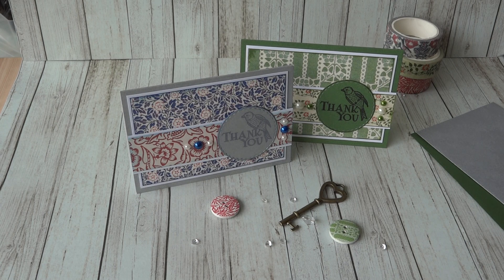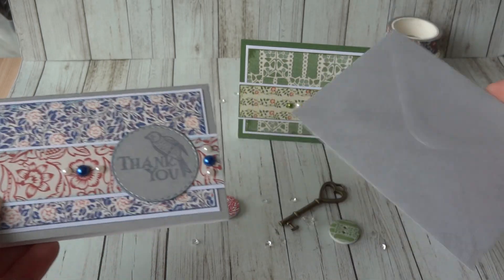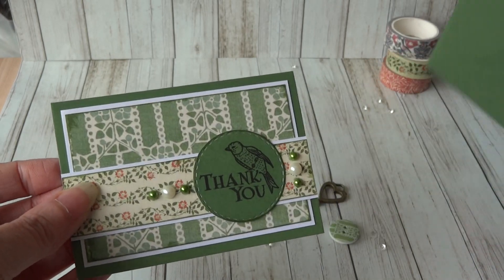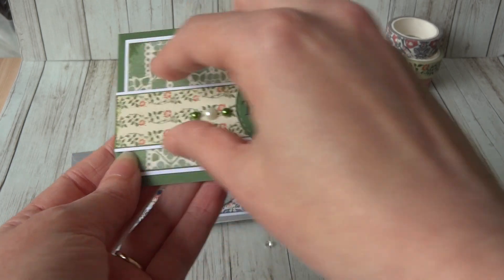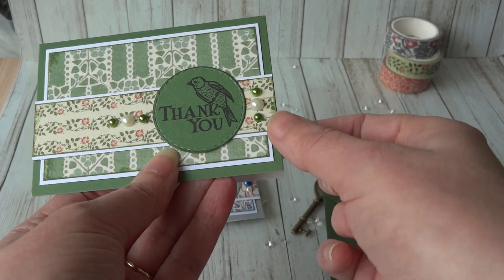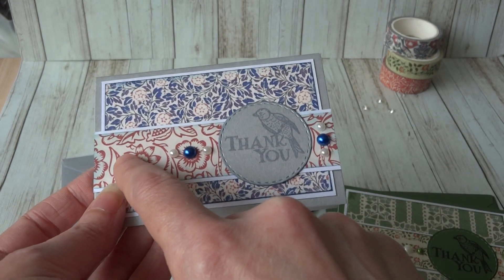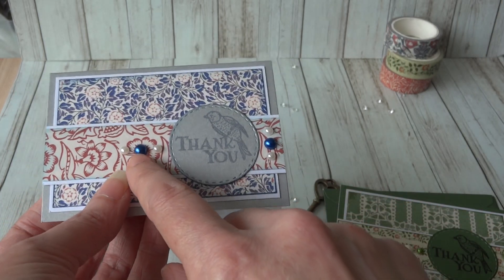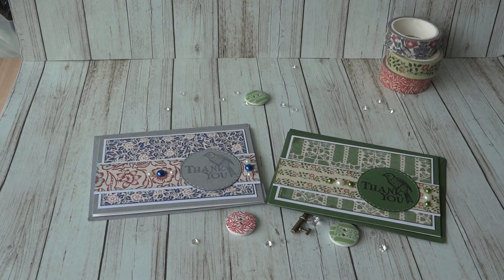Mini Thank You Cards - V & A Collection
Hello, I have some mini Thank You cards to share, these have been made with the V & A Collection from Trimcraft.  More details can be found over at my Gallery